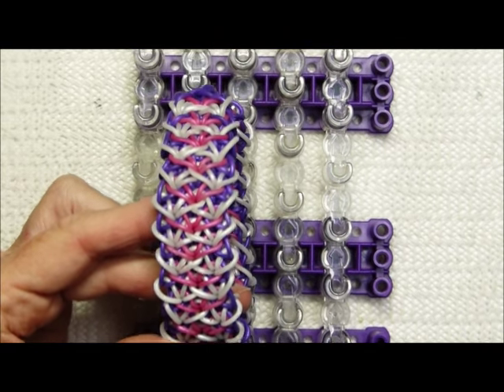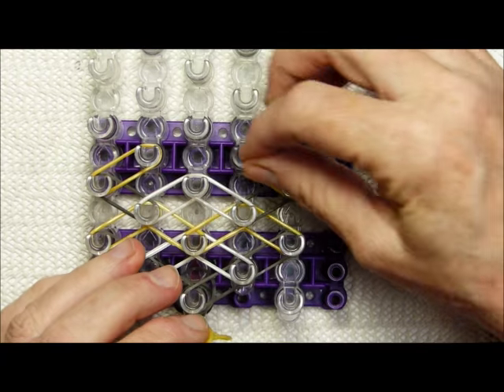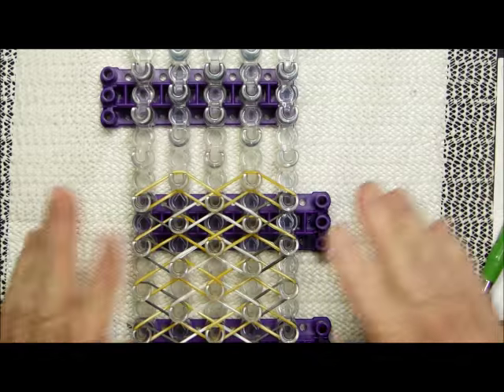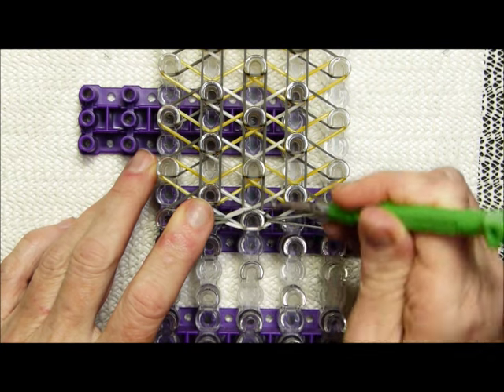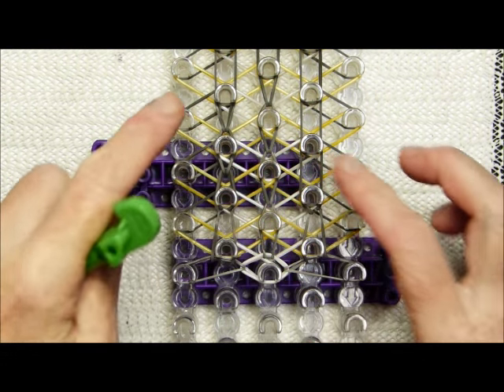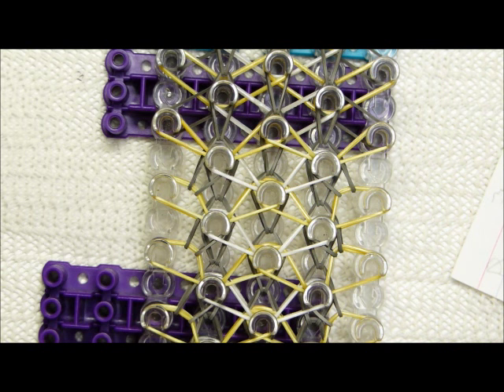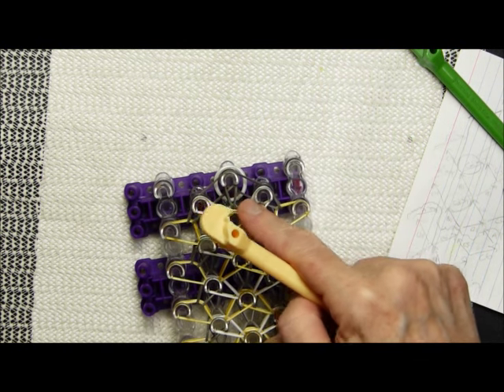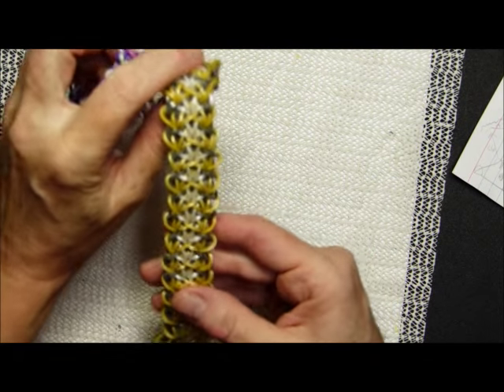Rainbow Loom Bracelet "ALL HEART" (Original Design) (ref 5aa)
I'm finally able to publish this very special design "ALL HEART" which was previewed on Valentine's Day 2015 (on Instagram) and dedicated to the folks who work at the phenomenal RAINBOW LOOM company, headed by Choon & Fen. Thank you all so very much for how wonderfully you care about your customers and make us all feel important. So the name for this bracelet was a given. What better way to sum up what this company is all about! I wanted a design that had the whole surface filled with heart shapes and I hope you love what I came up with. God bless and enjoy!!!
Please make certain to alert me @debsthing,and be sure to hashtag your rendition allheartbracelet Thank you kindly!!!